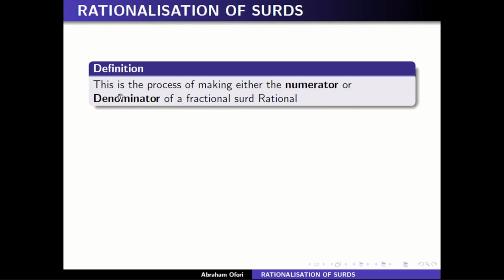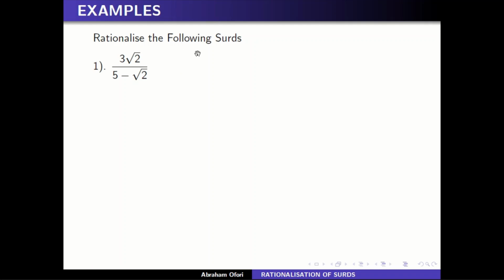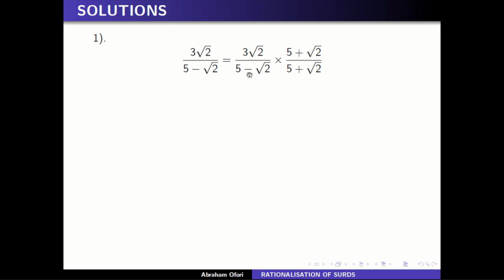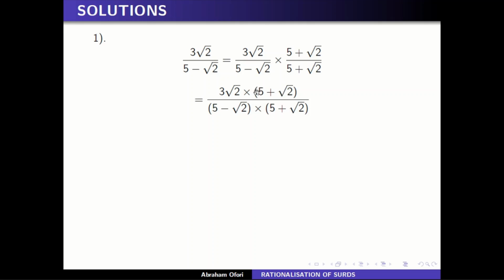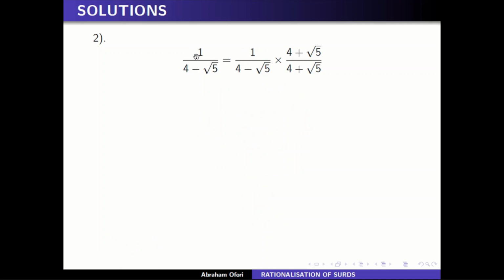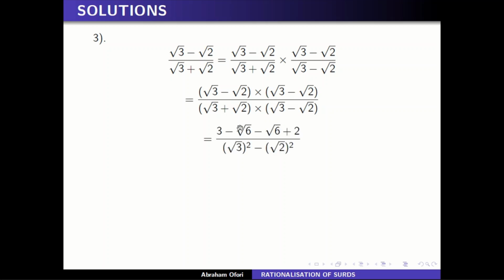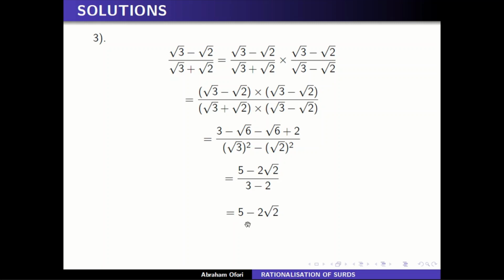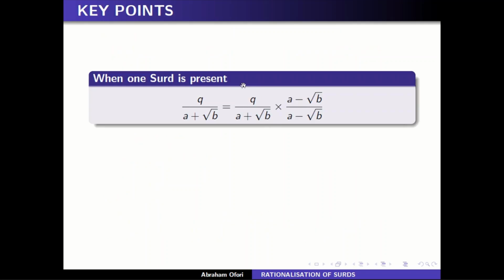Rationalization of Surds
This tutorial talks about the details in RATIONALISATION OF SURD (THINGS YOU DIDN'T KNOW) BY MEXAMS